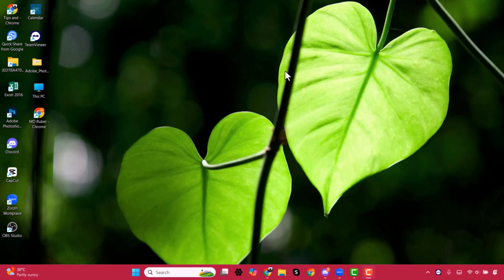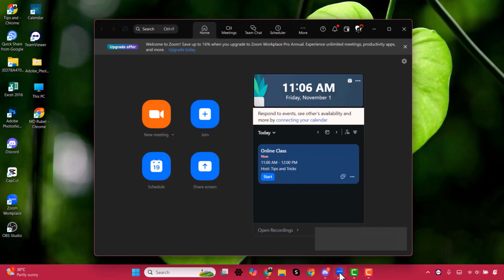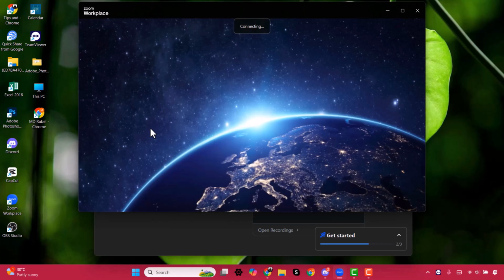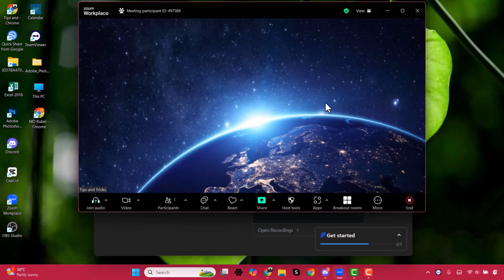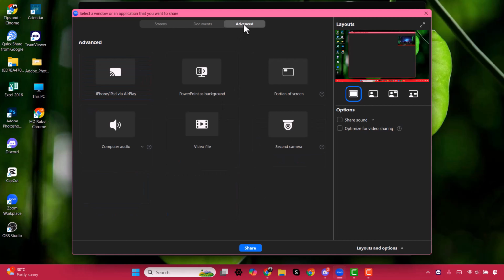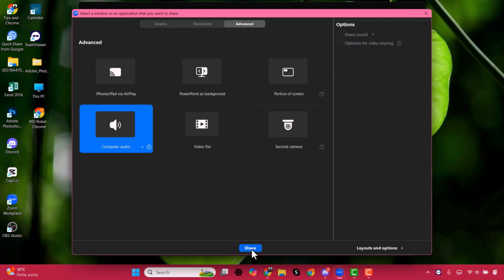How to Play Background Music in Zoom on Laptop 2025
How to Play Background Music in Zoom on Laptop 2024. I hope after watching this tutorial you can easily play background music in your zoom.